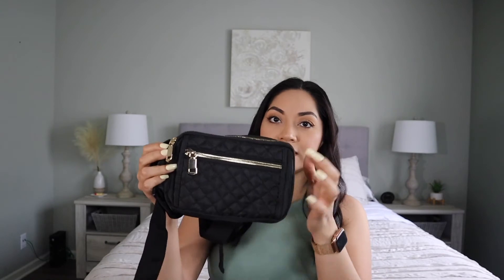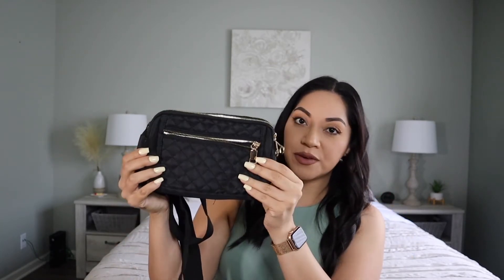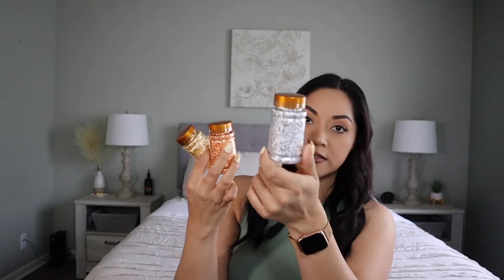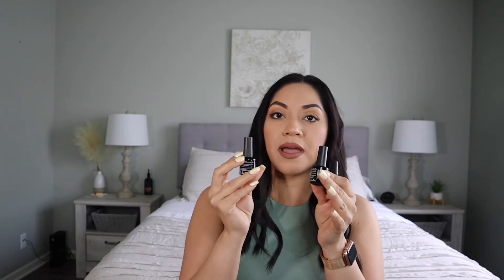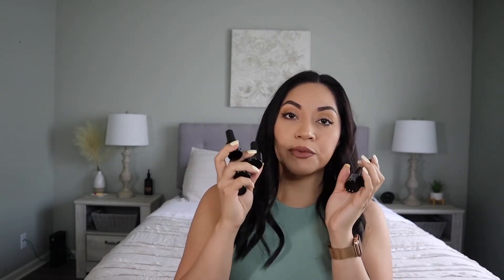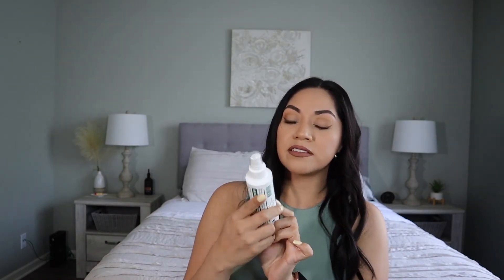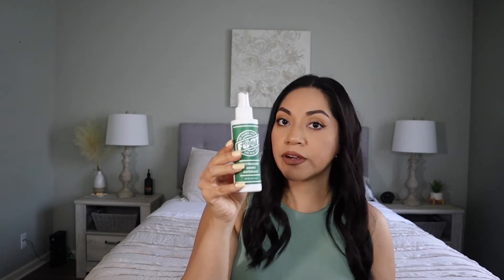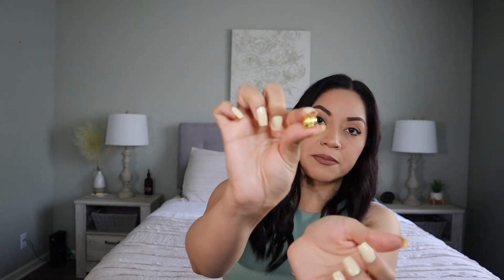CURRENT AMAZON FAVORITES | Must Haves 2022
Products mentioned:

Foot deodorizer- Natural Shoe Deodorizer and Foot Spray – Foot Odor Eliminator for Shoes, Sports Equipment, and Feet – Long-Lasting, Smelly Feet Odor Neutralizer for Adults and Kids – USA-Made by Foot Sense, 5 Oz.

Alcohol wipes- Old South Trading Hand Wipes - 3 Pillow packs/80ct/240 Wipes Total

Reusable pads- 7pcs Set 1pc Mini Wet Bag +6pcs 8 Inch Bamboo Charcoal Cloth Menstrual Pads/Reusable Sanitary Pads/Mama Panty Liners ( All Randomly Prints)

Fanny pack- Large Fanny Packs for Women,Fashionable Crossbody Belt Bags Waist Pack for Teen Girls,Bum Hip Bag for Travel Hiking Cycling Running,Easy Carry Any Phone,Wallet (Black)

Microfiber cloths- Vonper 12 Pack Microfiber Cleaning Cloths Multicolor Glasses Cleaning Cloth for Eyeglasses, Camera Lens, Cell Phones, Laptops, LCD TV Screens and More

Hair jewelry rings- Ryalan 105 Pieces Hair Jewelry Rings Hair Decorations, Aluminum Dreadlocks beads Metal Cuffs, Including 50 Pcs Gold + 55 Pcs Silver Hair Decorations Rings Clips (105 Pcs)

Castor oil- Castor Oil (2oz), USDA Certified Organic, 100% Pure, Cold Pressed, Hexane Free by Kate Blanc Cosmetics. Stimulate Growth for Eyelashes, Eyebrows, Hair. Skin Moisturizer & Hair Treatment Starter Kit

Foil flakes- Gilding Flakes Set,Gold Foil Flakes for Resin,3 Bottles Metallic Foil Flakes for Resin Jewelry Making,Nails,Painting Art,Crafts and Slime(Gold, Silver, Copper Colors)

Gel nail polish- Beetles Pink Confetti Gel Nail Polish Kit- 6 Colors Nude Pink Pastel Gel Polish Glitter Set, Soak Off Nail Lamp Cured Gel Polish Spring Summer Nail Varnish Manicure Kit Easter Decorations Nail Art Box